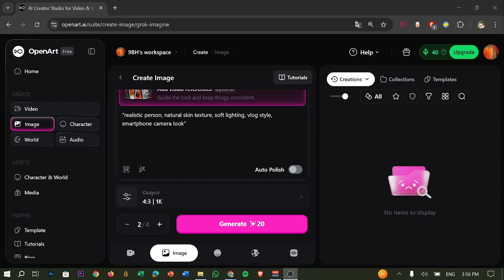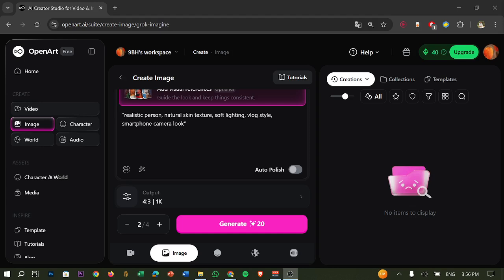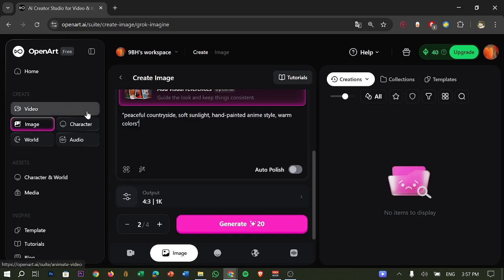How To Create Ghibli Style Videos on OpenArt! Tutorial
Today we talk about ghibli art,ghibli style painting,openart tutorial,create ghibli style videos on openart